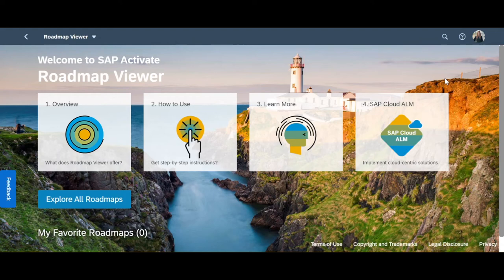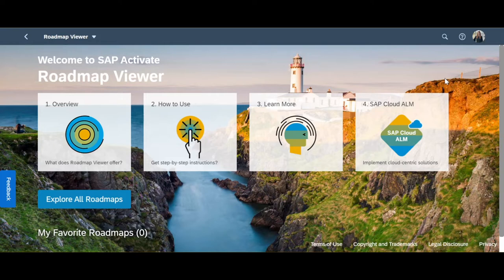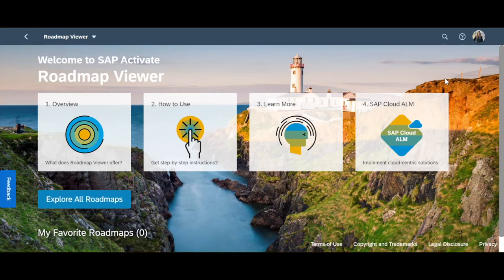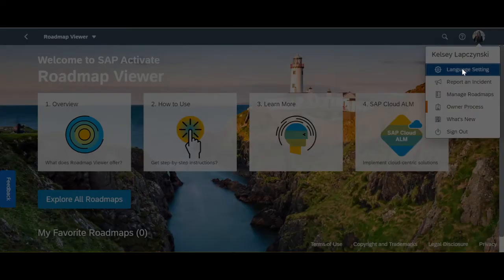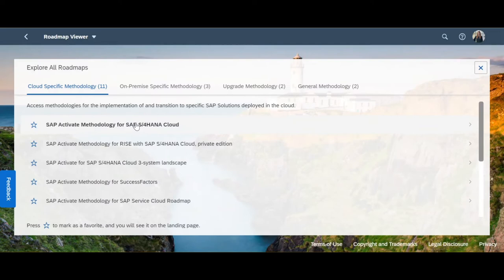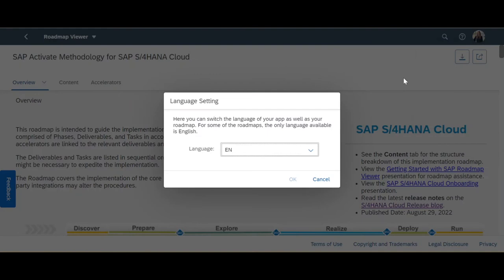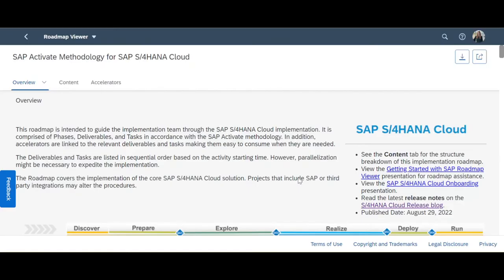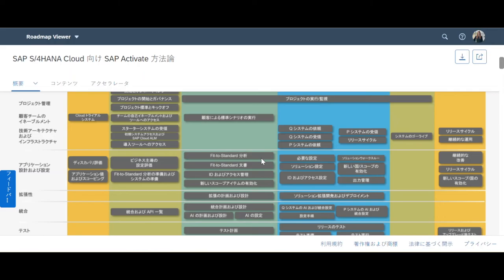SAP Activate minute - RMV Translations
Learn about the translation options available in the Roadmap viewer tool for SAP Activate.